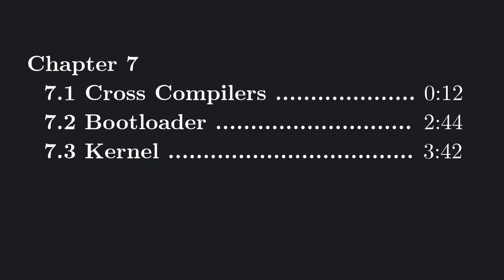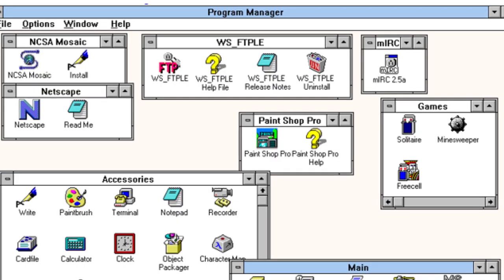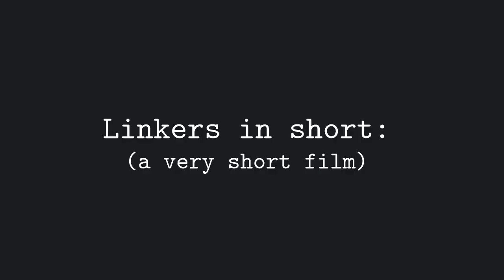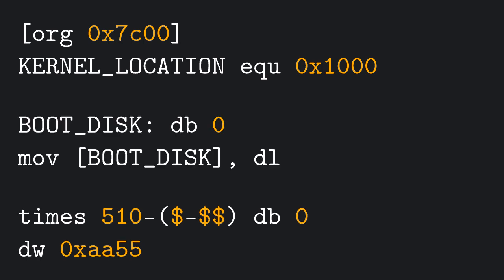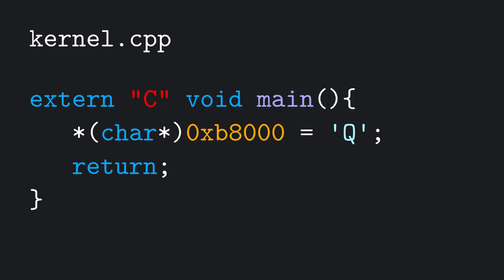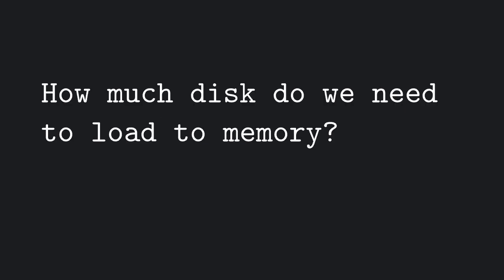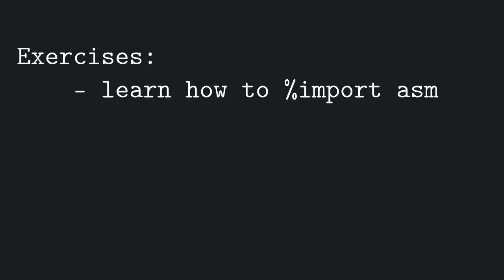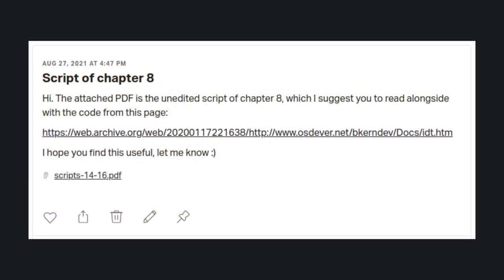Making an OS (x86) Chapter 7 - Cross Compiler, Bootloader, Kernel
The Arch build script is finally here!

Note: the "extern" keyword from C doesn't work in C++!You need to say extern "C" instead of extern (from user Barracuda _)